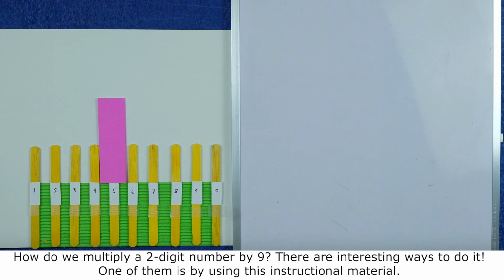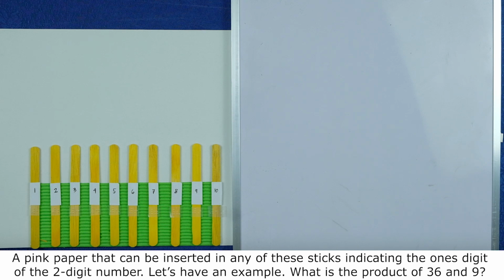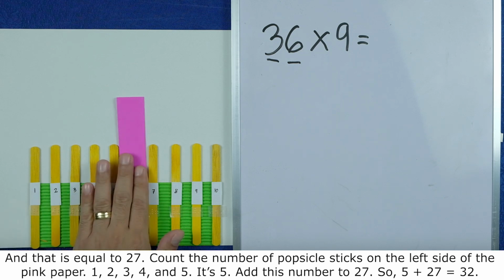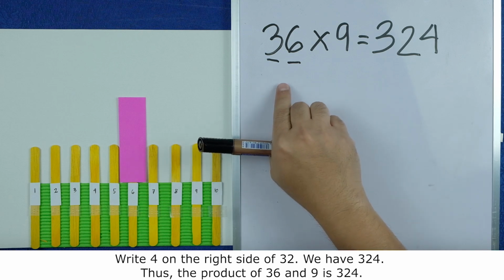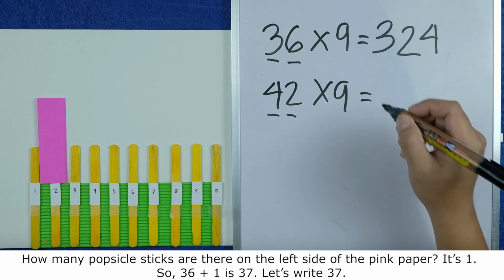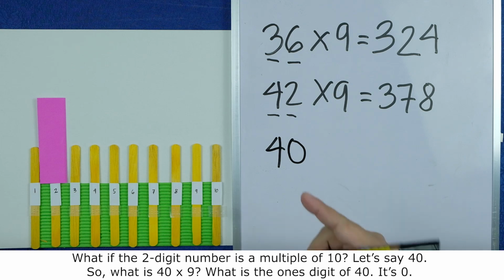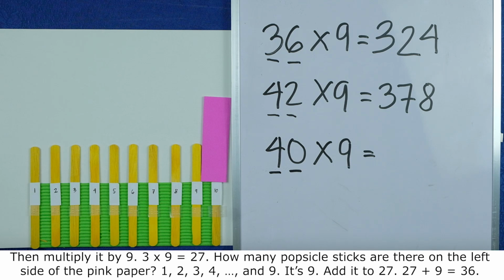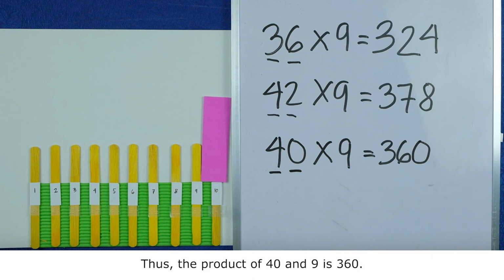Multiplying 9 and Two-Digit Number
This video is on Multiplying 9 and Two-Digit Number
This is presented by Vincent Theodore Balo